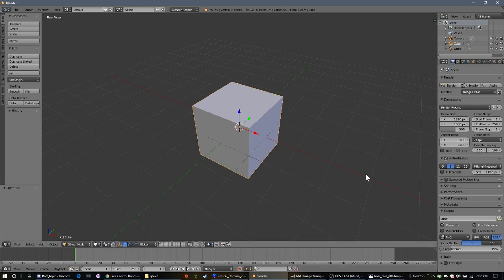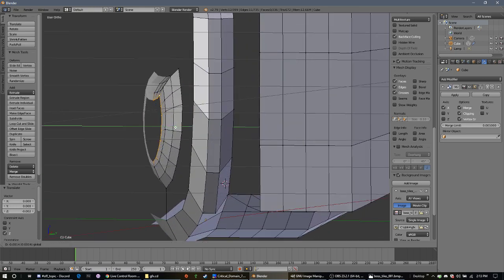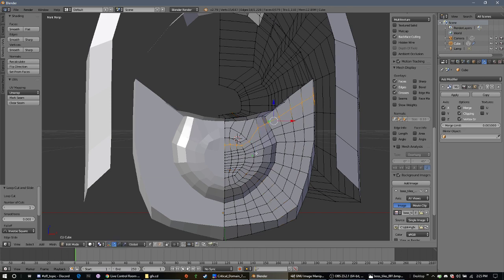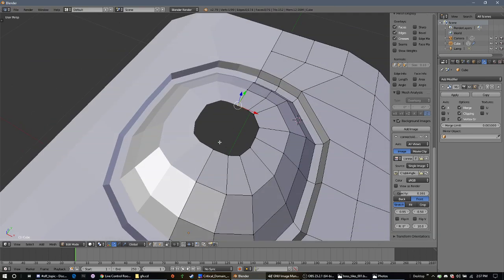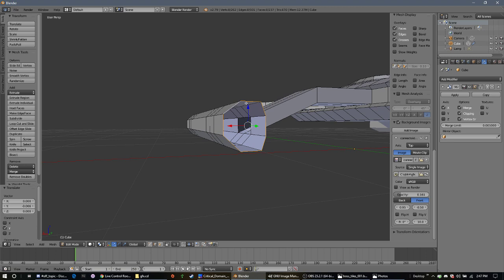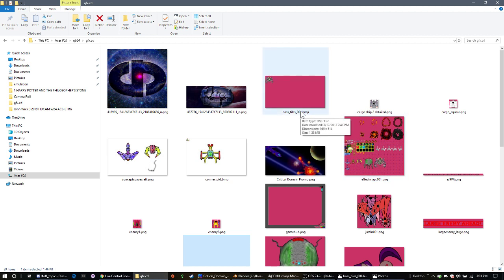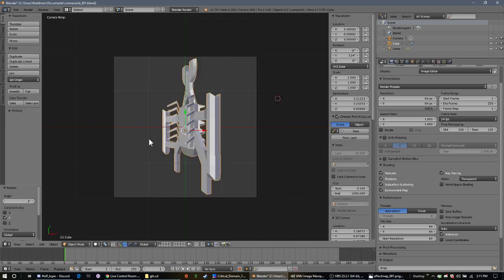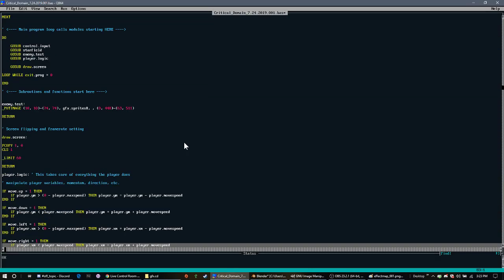Apples & Astronauts Game Development - Live!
Working on graphics and code for the new version of Critical Domain